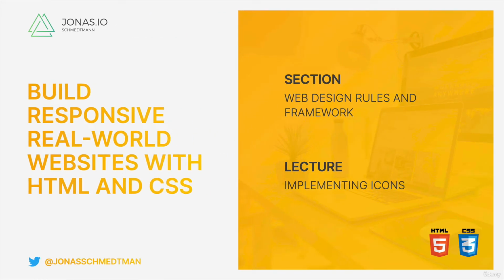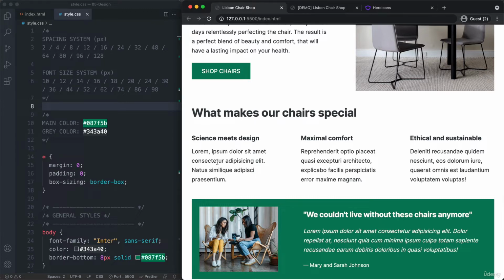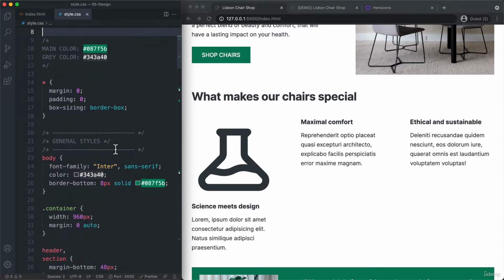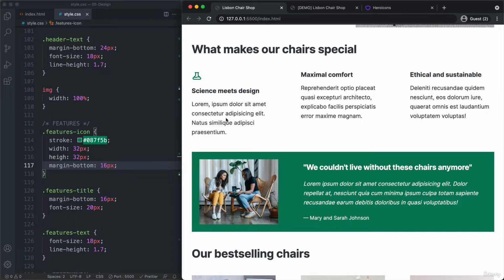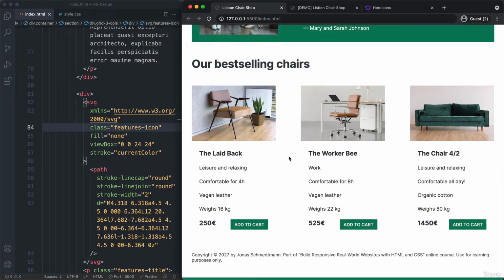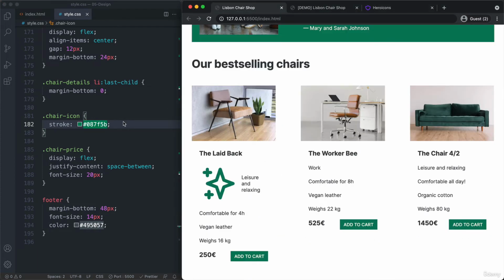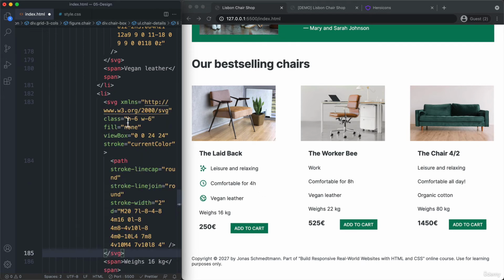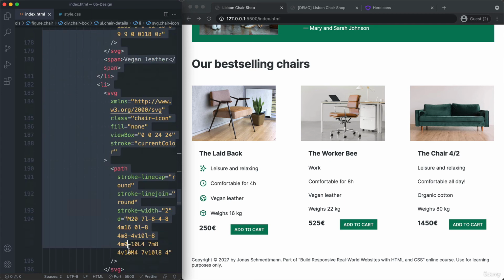075 Implementing Icons of html css